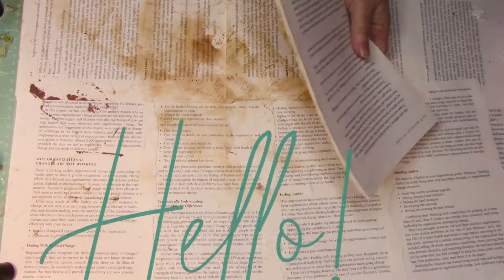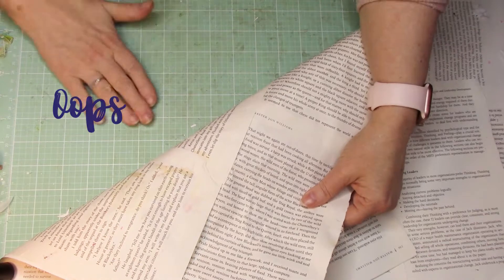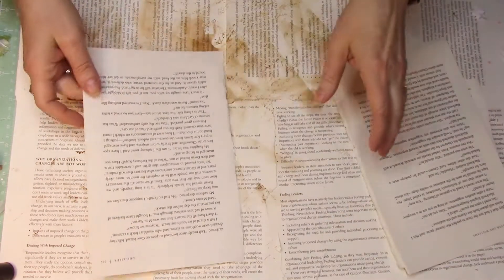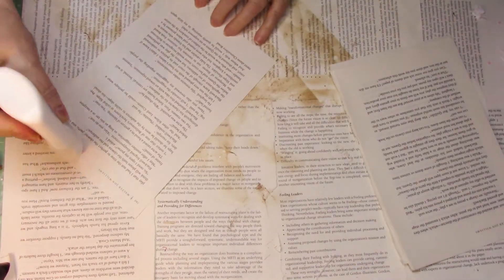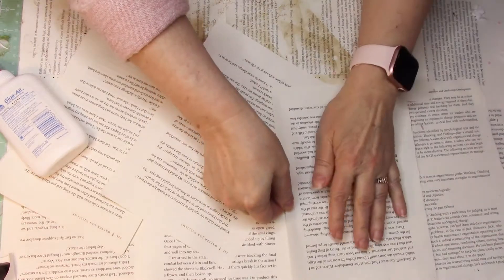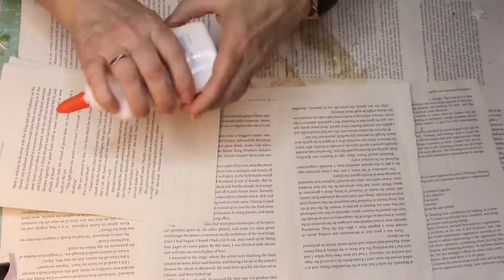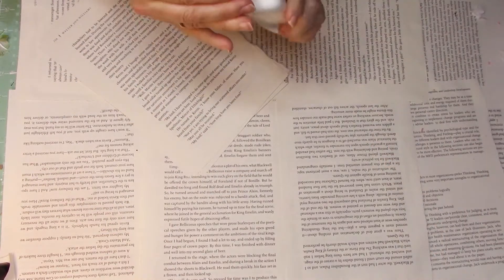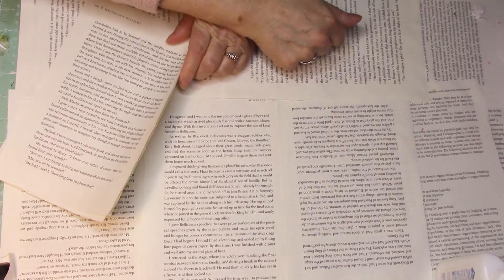Tip of the Day - Book Page Works Surface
Hello! Free is always fun and this is no different. With little effort you can put together a functional work space using book pages. Check it out and give it a try.

Instagram under BirdNestBooks